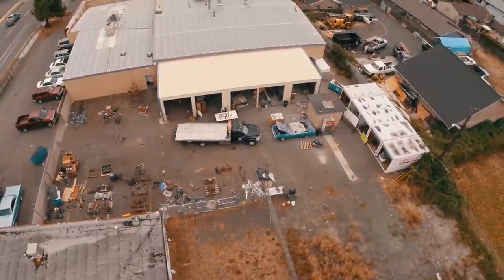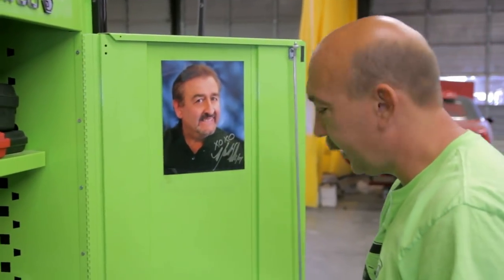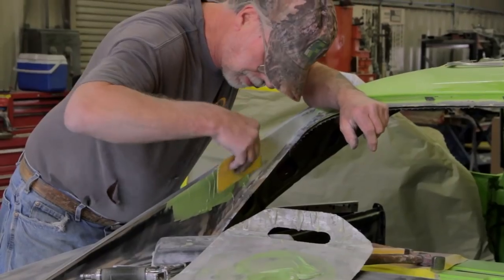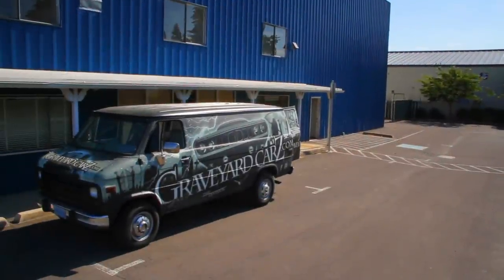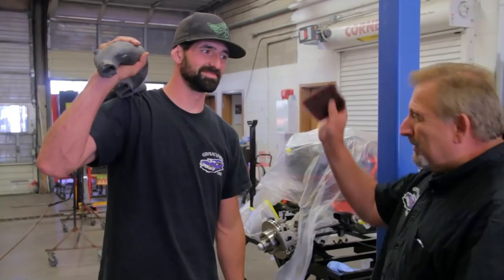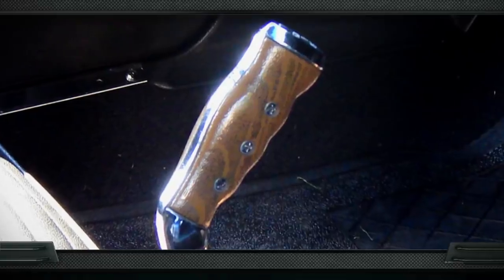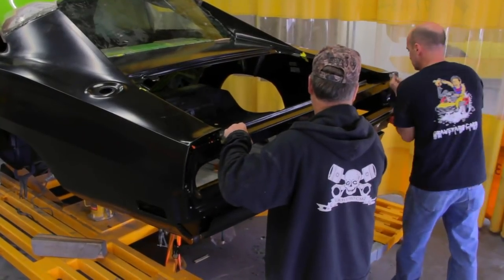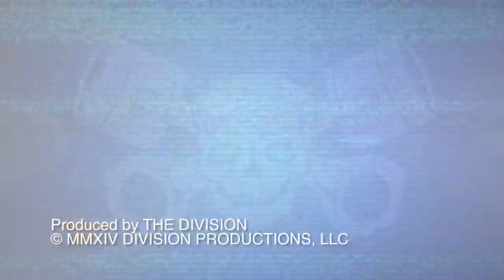SUPERBIRD 440 SUPER COMMANDO-1 OF 59 BARRACUDA CONVERTIBLES.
Fantastic episode and great tech tips on our Superbird. Josh steals a manifold from Daren's car but blames Mark for putting him up to it.